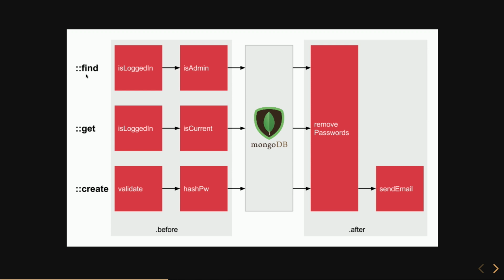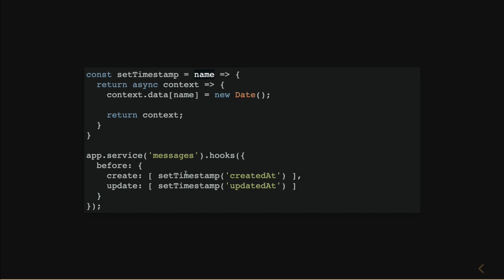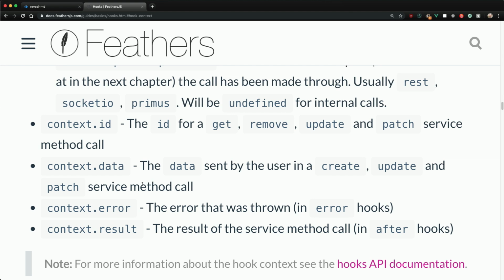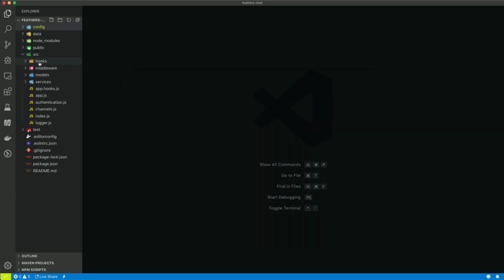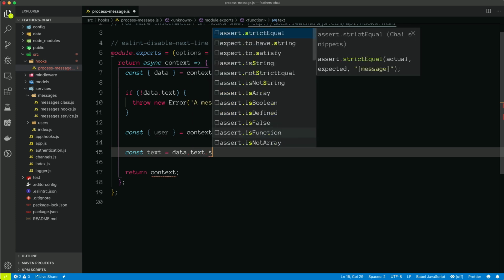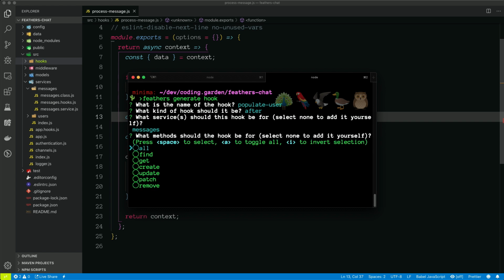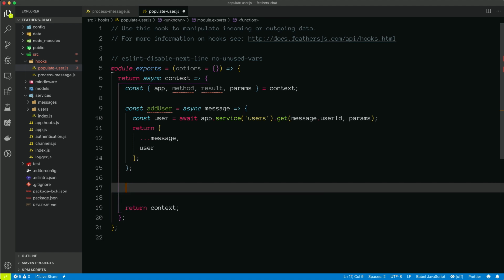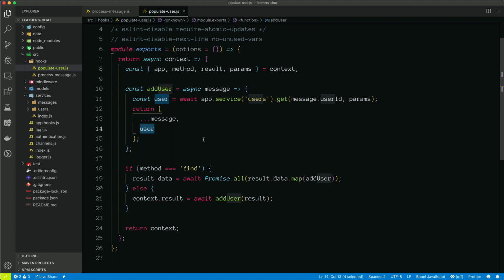13 - Feathers Guide - Intro to hooks and generate custom hooks